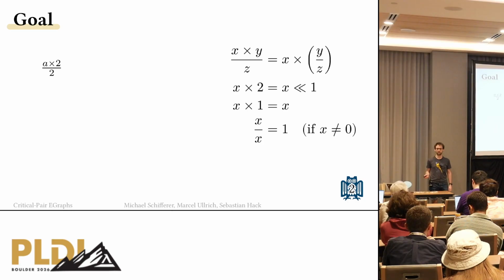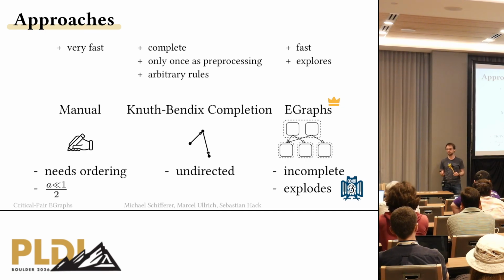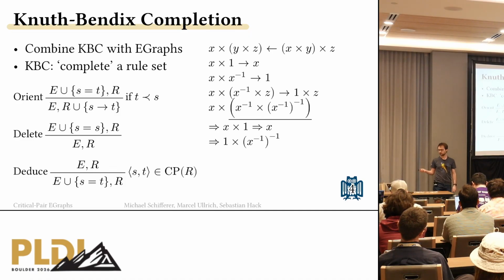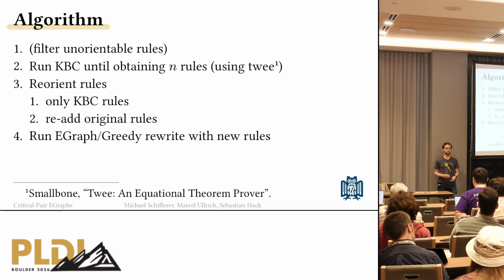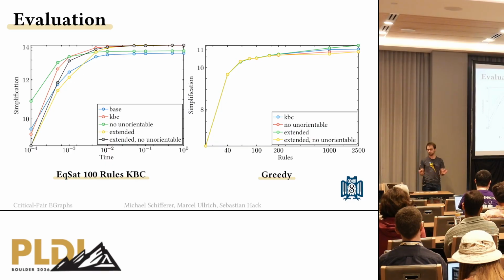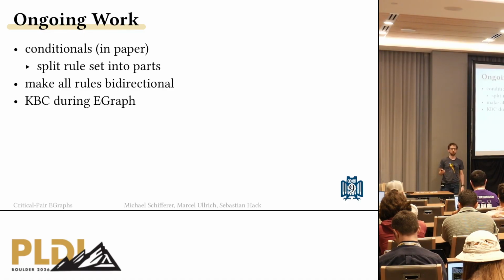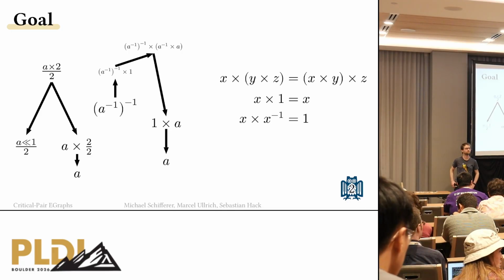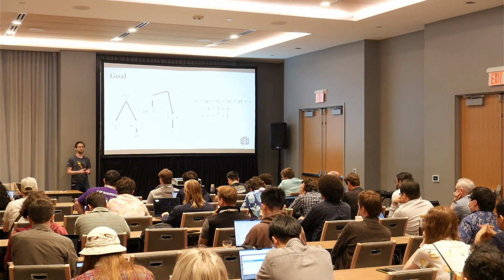[EGRAPHS'26] Augmenting Rewrite Rule Sets via Knuth-Bendix Completion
Augmenting Rewrite Rule Sets via Knuth-Bendix Completion (Video, EGRAPHS 2026)
Michael Schifferer, Marcel Ullrich, and Sebastian Hack
(Saarland University; Saarland University, Saarland Informatics Campus; Saarland University, Saarland Informatics Campus)

Abstract: Equality Saturation (EqSat) is a powerful technique for program optimization, systematically exploring the search space of candidate programs to overcome the phase ordering problem.
However, the feasibility and performance of EqSat rely heavily on the specific rewrite rules used to derive equivalent programs. These rule sets are typically handcrafted, requiring extensive domain expertise and carrying the risk of missing valuable transformations.
In this work, we evaluate Knuth-Bendix Completion (KBC) as a method for automatically generating and augmenting rewrite rules for EqSat. Our experiments show faster optimization as well as reaching better terms with previously missed optimizations.